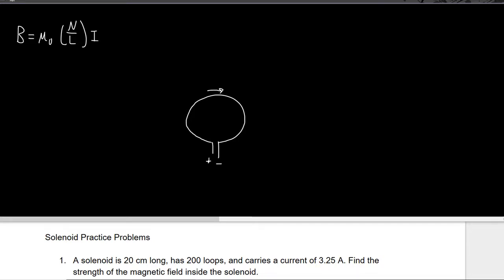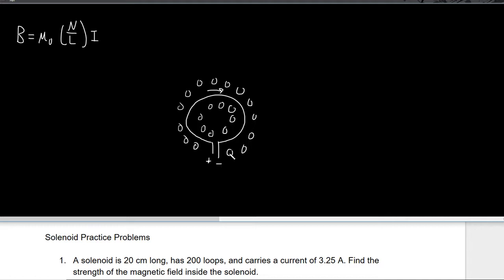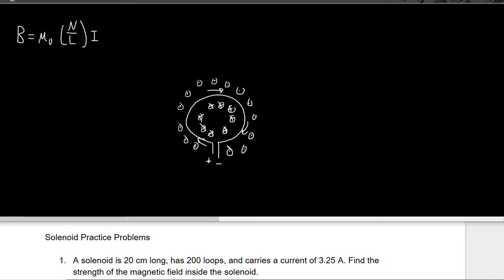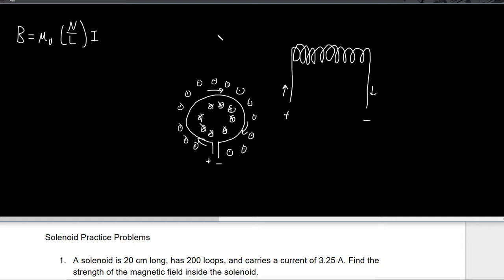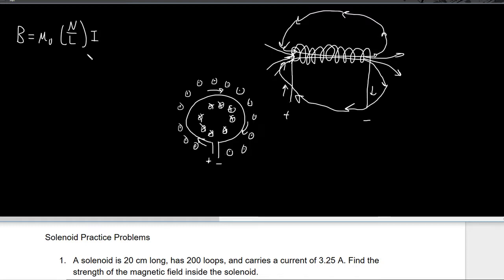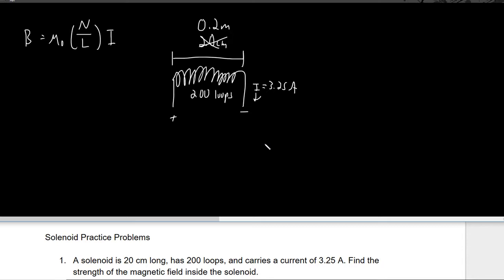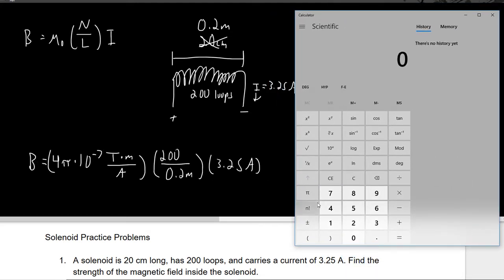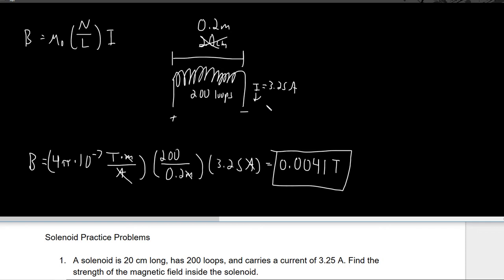Solenoid Magnetic Field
Looking at the magnetic field produced by a loop of wire, and then how much stronger it is with a bunch of loops together (let's call it a solenoid).